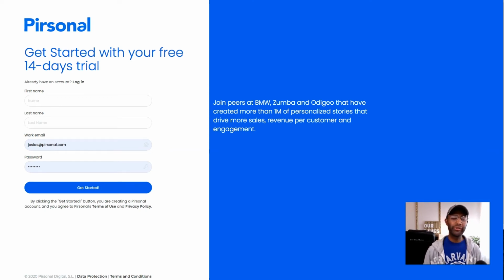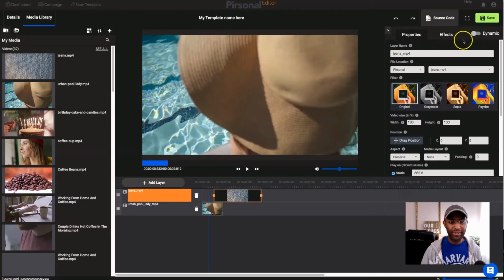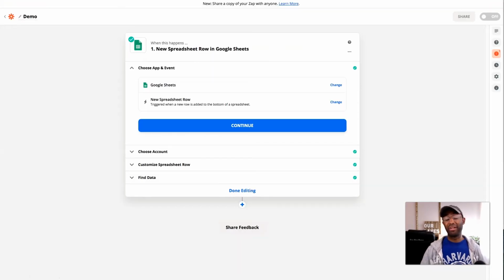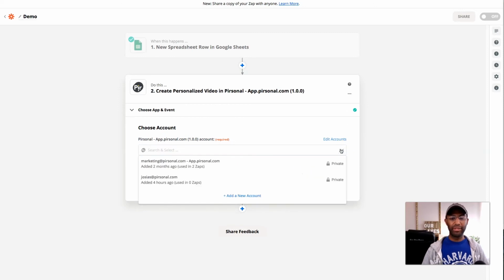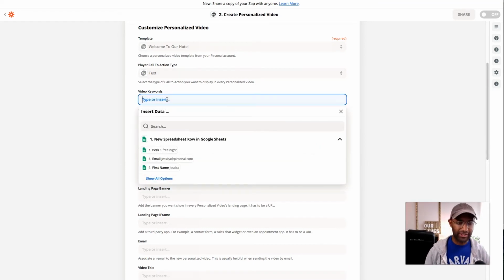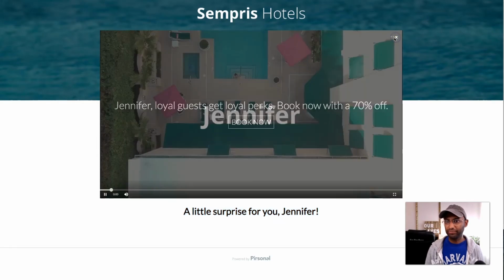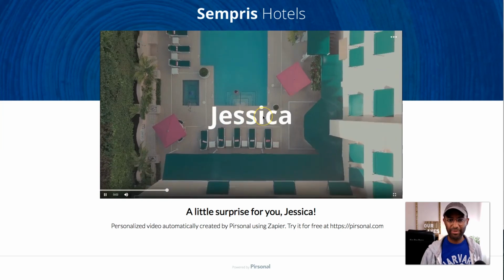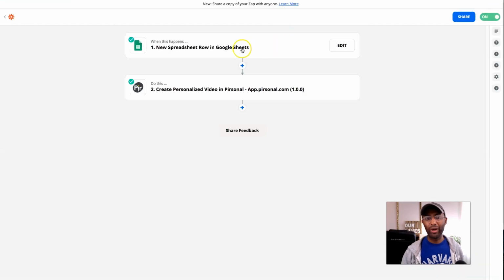How To Make Personalized Videos Using Google Sheets, Zapier And Pirsonal [Step by step guide]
If you want to know how to make personalized videos online using Google Sheets (or any other CSV or XLS file), this video will show you how with Zapier and Pirsonal.

Google Sheets is a powerful tool. Did you know you can also create personalized videos? Learn how, step by step, with this video.

Through the Pirsonal video marketing software, you can create personalized videos online with data managed through Google Sheets. Simply Connect Google Sheets to Pirsonal through Zapier.

I love marketing automation, but to be honest, sometimes it is just practical to use an XLS, Google Sheets, or a CSV to create content, especially for batch campaigns.

What Is A Personalized Video:

A personalized video is a video that is automatically made and customized using structured data, such as dynamic texts, images, videos, and audios, in order to make it relevant to each individual at scale.

Personalized videos are generally used in marketing automation workflows and customer experience strategies. Video personalization helps brands to create highly targeted video content for segmented audiences. By using video marketing automation, organizations increase the level of customer engagement because they deliver an immersive experience that makes their unique audience react.

You can learn more about how to create personalized videos from spreadsheets